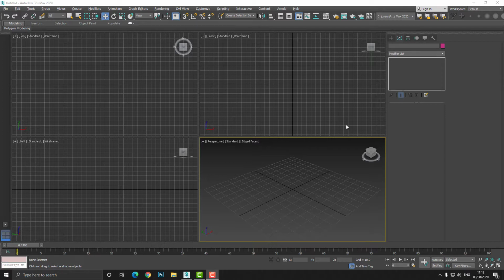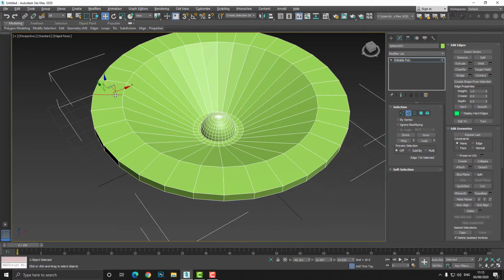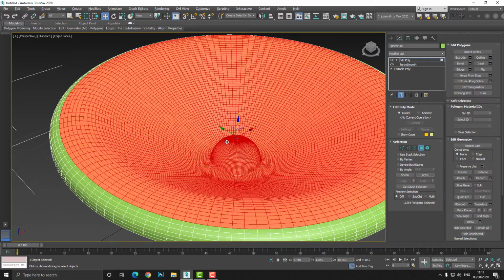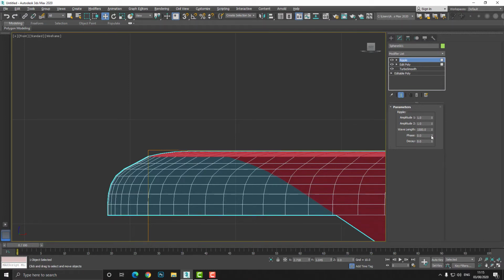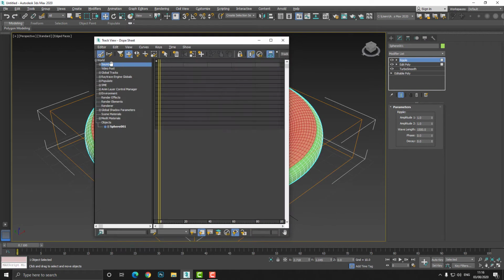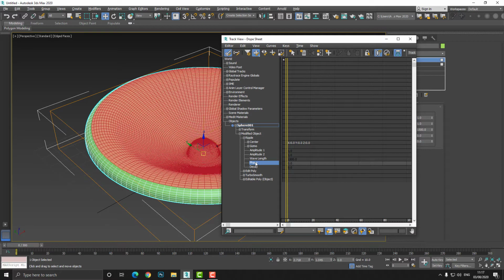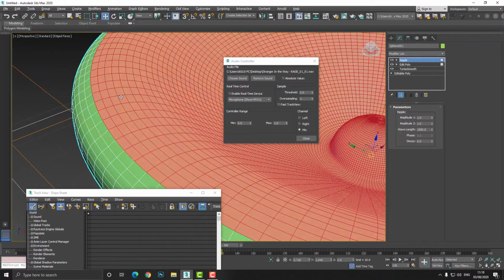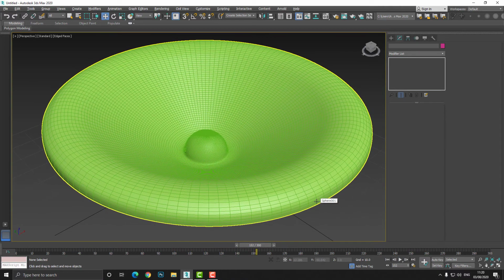3ds Max Speaker Pump Animation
Creating a speaker pump effect in 3ds max.